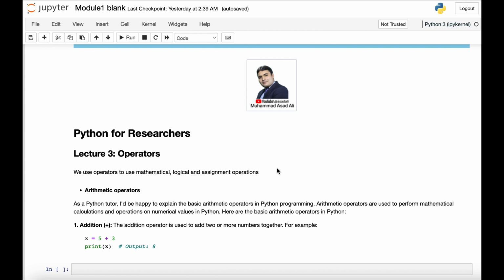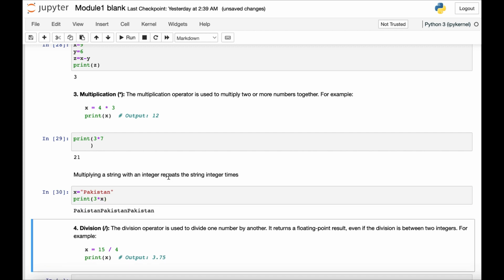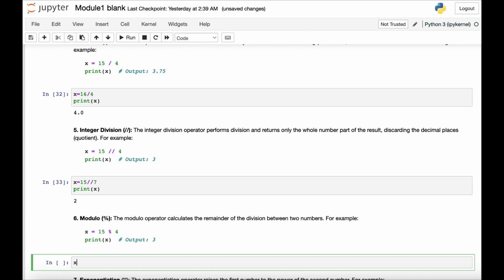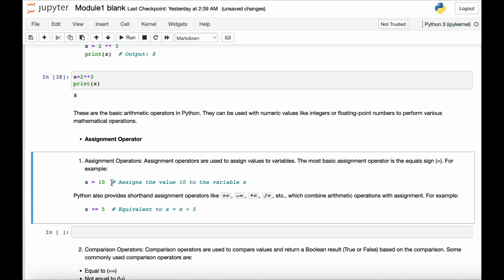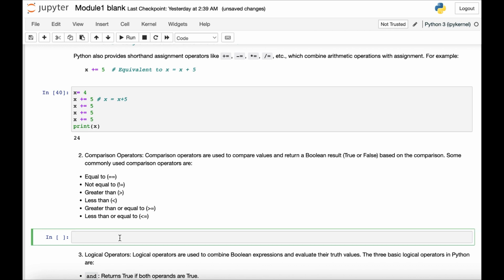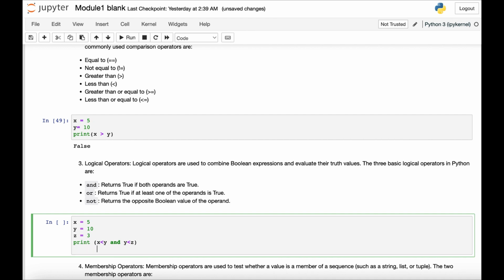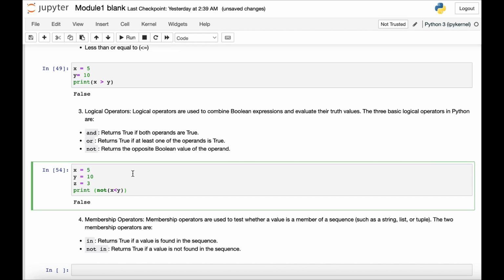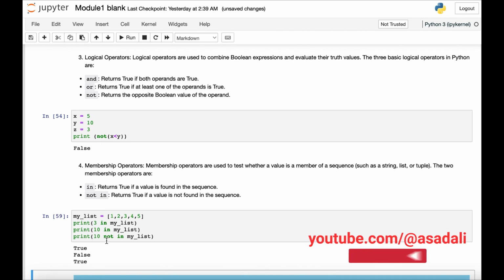Python for Researchers: Module 1: Lecture 3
Welcome back to "Python for Researchers." In Lecture 3 of Module 1, we'll delve into the fascinating world of arithmetic and logical operators in Python. These operators are essential tools for performing mathematical calculations and logical operations within your research projects.

In this lecture, we'll explore the various arithmetic operators available in Python, such as addition (+), subtraction (-), multiplication (*), division (/), and more. You'll learn how to use these operators to perform basic mathematical computations and manipulate numerical data.

Additionally, we'll delve into logical operators, including AND, OR, and NOT, which are used to evaluate conditions and make decisions based on logical expressions. Understanding how to apply logical operators will enable you to construct powerful decision-making structures in your Python programs.

By mastering arithmetic and logical operators, you'll gain the ability to perform complex calculations and create logical conditions that are vital for scientific research. Whether you're analyzing data, conducting simulations, or formulating hypotheses, this lecture will equip you with the skills to leverage Python's operators effectively.

Join us in Lecture 3 of Module 1: "Python for Researchers" and enhance your programming prowess with arithmetic and logical operators.